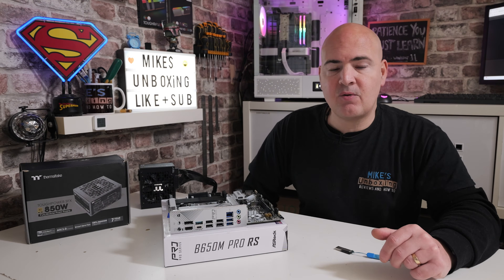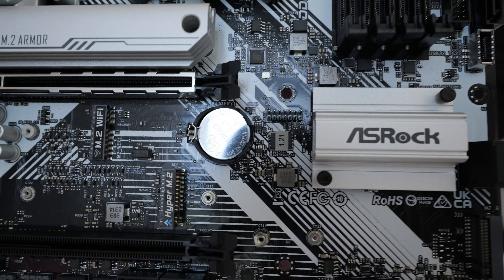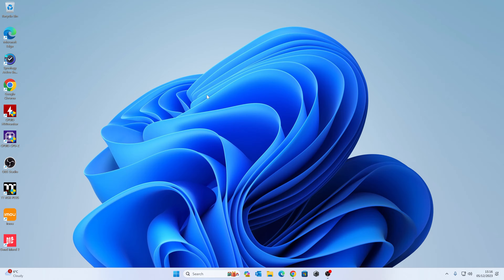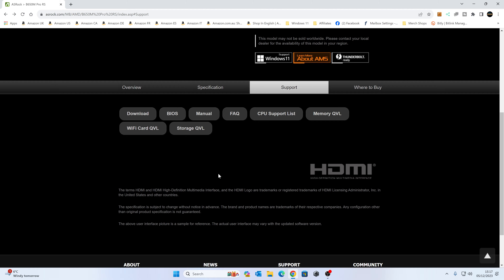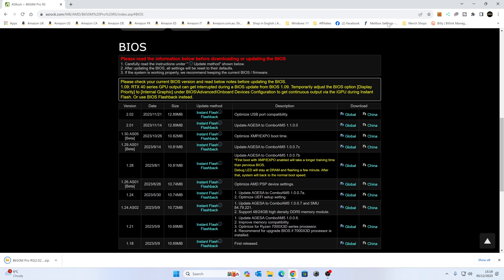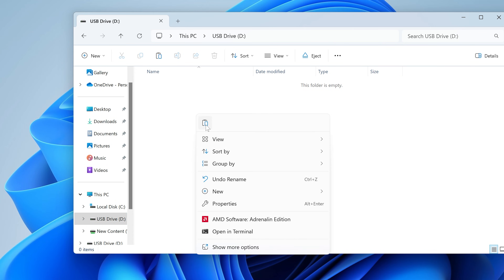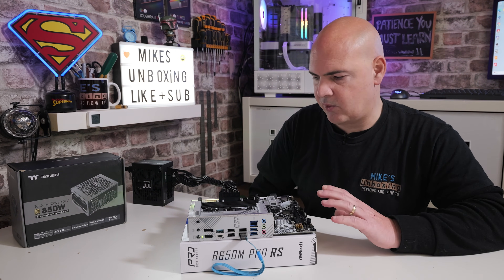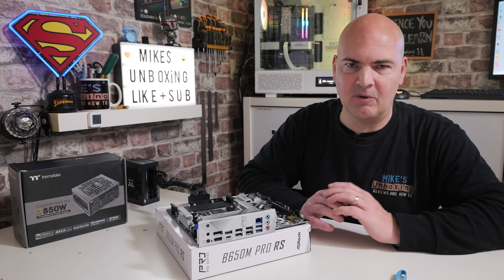How To Use USB BIOS Flashback ASROCK B650M Pro RS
ASROCK B650M Pro RS
Amazon Local
Ebay UK
Ebay US
Ebay CA
Ebay AUS

Today we are going to be discussing and also showing how to go about updating or flashing the BIOS on the ASRock B650M Pro RS.
The process is pretty simple as long as you follow the instructions, but as always if you get stuck then feel free to get in touch